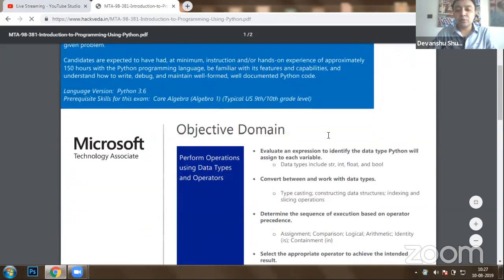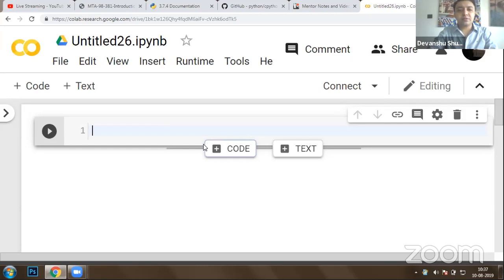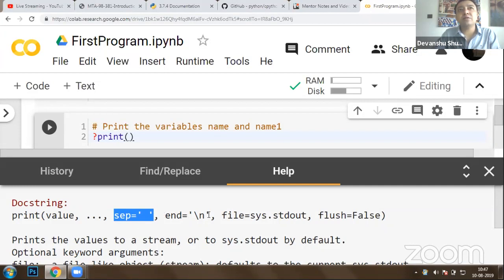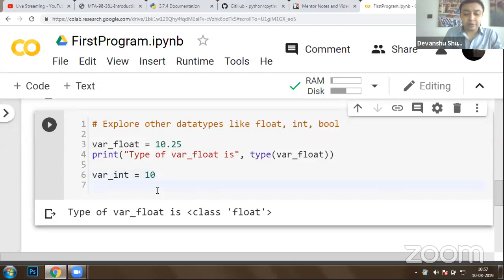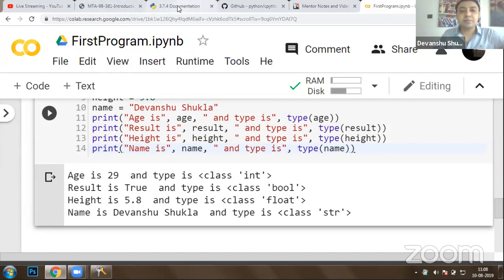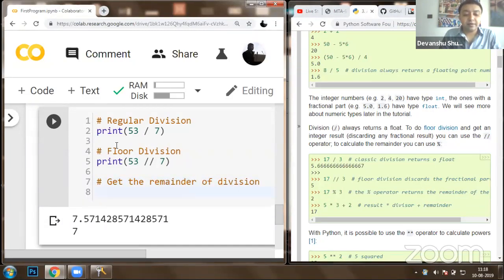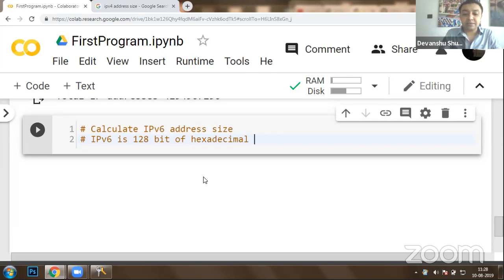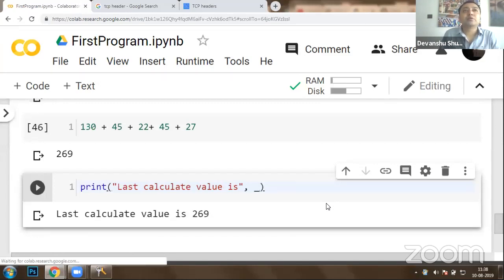Microsoft Technology Associate 98-381 - Introduction to Programming using Python